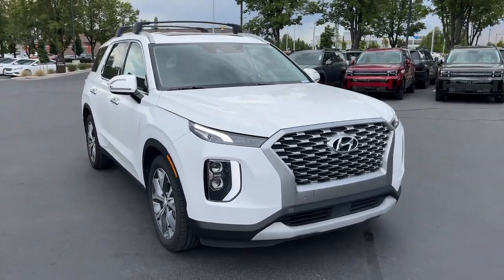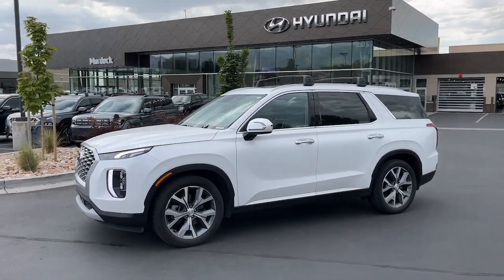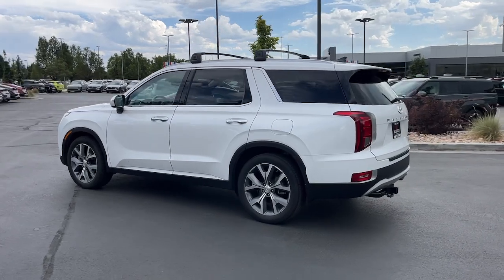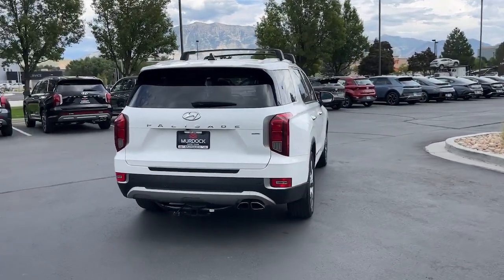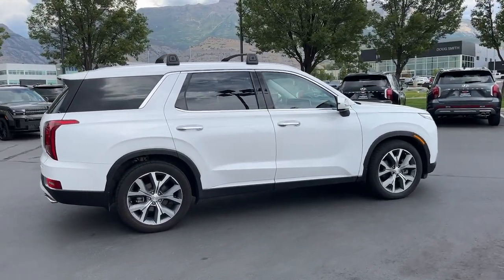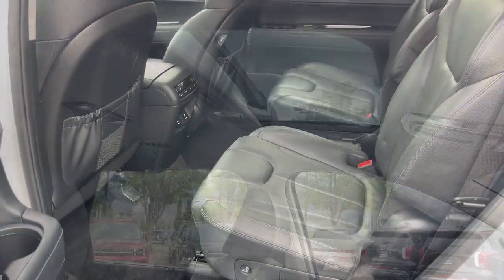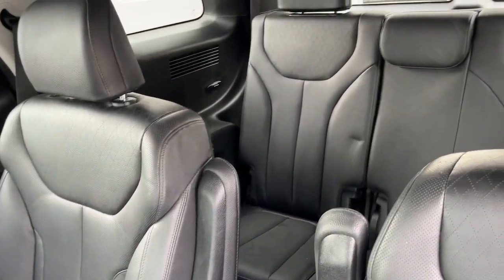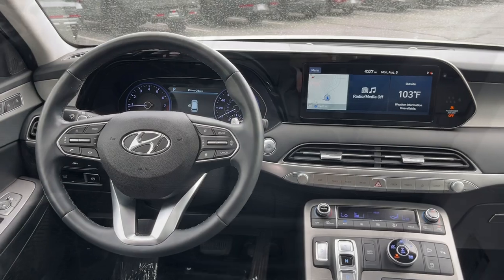2021 Hyundai Palisade SEL Lindon, Pleasant Grove, Provo, Orem, American Fork UT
Pre-Owned 2021 Hyundai Palisade SEL available at Murdock Hyundai of Lindon located in 452 S. Lindon Park Drive, Lindon, UT, 84042.
Stock#: L54412A - VIN#: KM8R4DHE5MU180251

Your next car could be the  2021  Hyundai Palisade.  Style, space, and performance are yours in this well-equipped Palisade. With a smooth V6, premium interior, ample cargo area, standard driver assistance, and a host of modern passenger amenities, this SUV delivers exceptional quality and capability. These are just some of the great options this vehicle comes with: Heated Steering Wheel
, Apple Carplay®/Android Auto®, Wireless Charging Station, HANDS-FREE LIFTGATE, Keyless Entry, Moonroof, Power Passenger Seat, Heated Rear Seat(s), Heated Mirrors, Heated Front Seat(s). Sophistication meets family-focused flexibility in this can-do Palisade. See for yourself when you take it out for a test drive. Our professional staff looks forward to giving you excellent service!